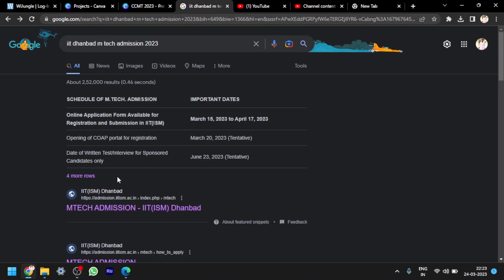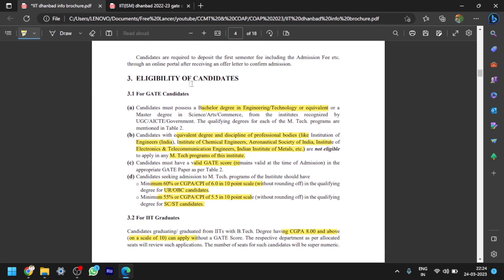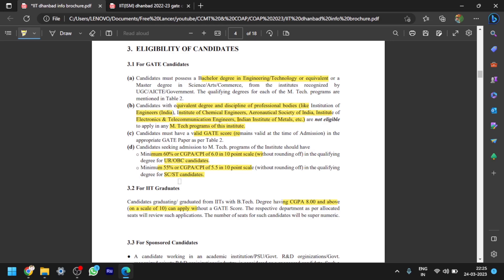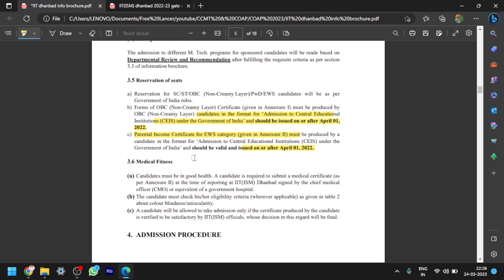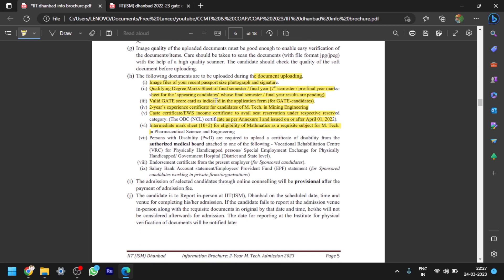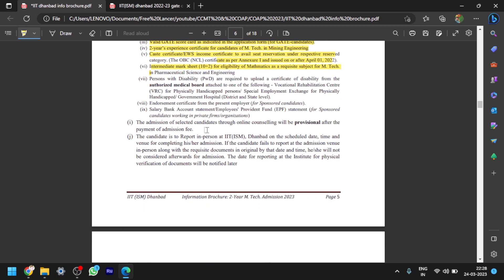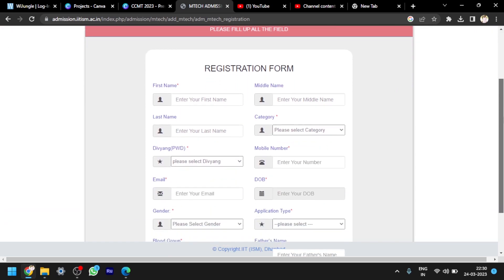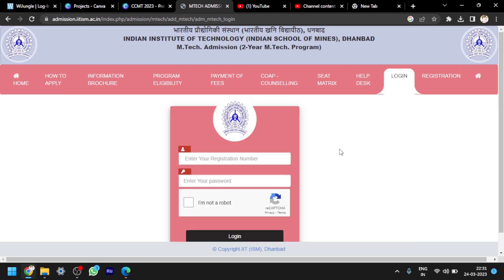IIT(ISM) Dhanbad M.tech Admissions 2023 || Application fee || procedure || Last date to apply